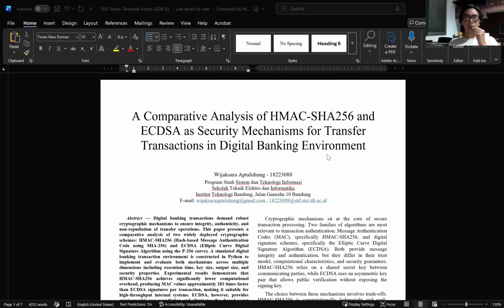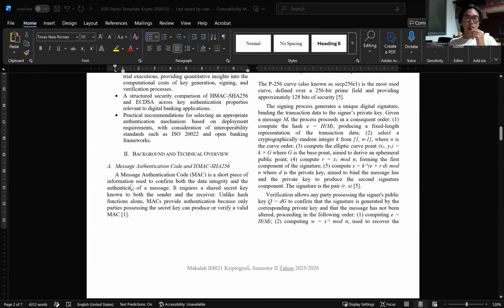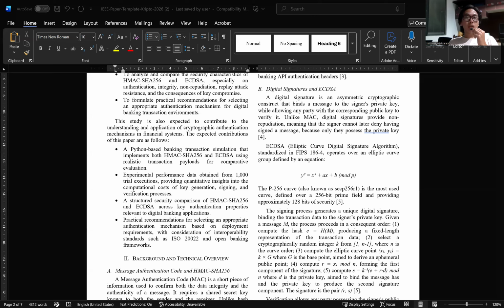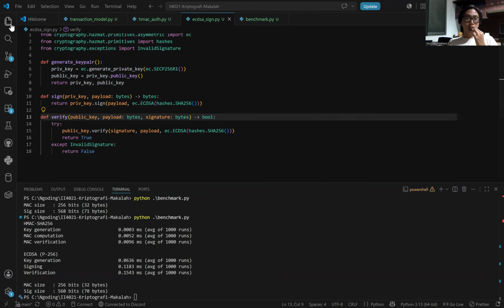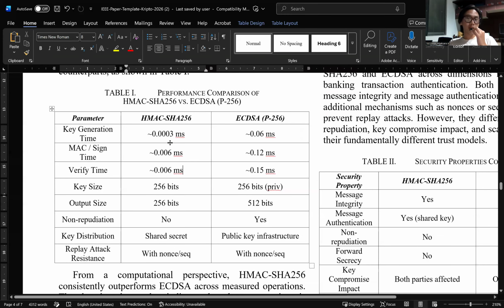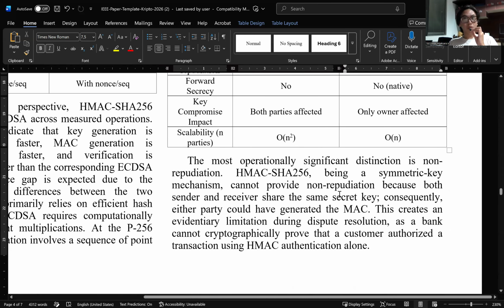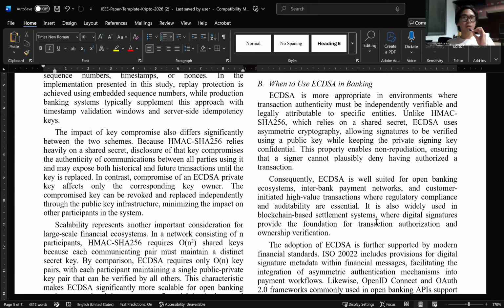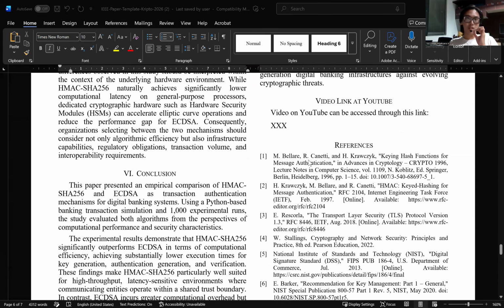Cryptography Paper_18223088_Wijaksara Aptaluhung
A Comparative Analysis of HMAC-SHA256 and ECDSA as Security Mechanisms for Transfer Transactions in Digital Banking Environment

18223088
Wijaksara Aptaluhung
Paper for II4021 Cryptography